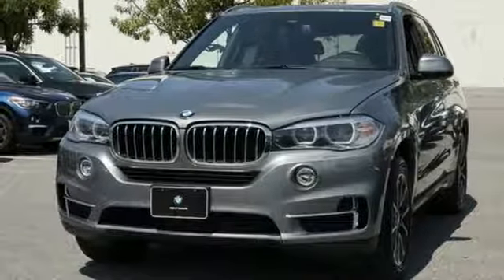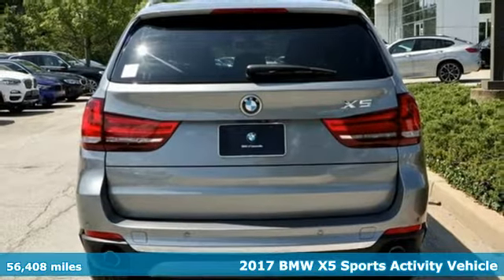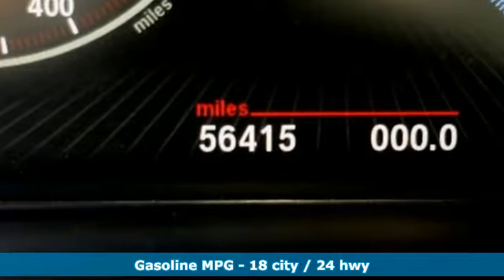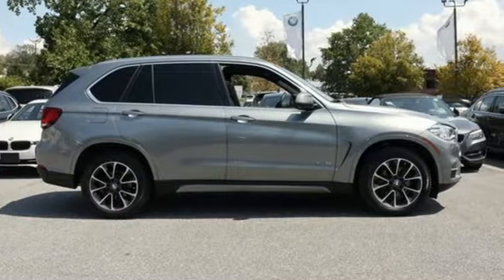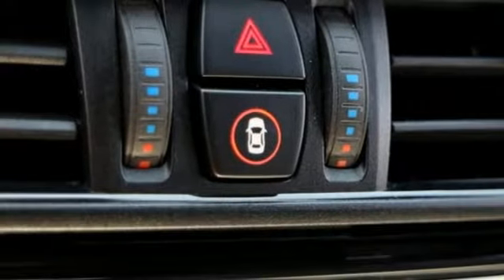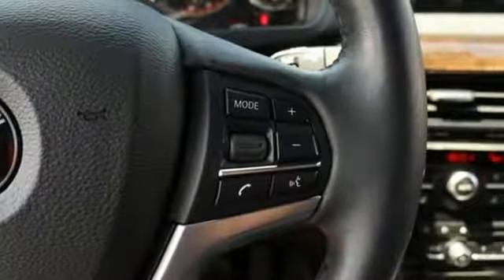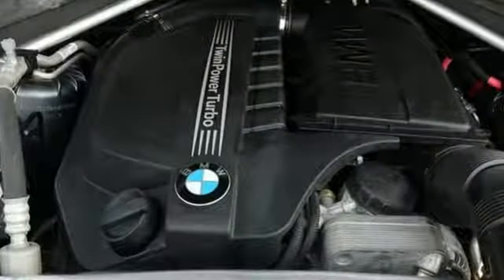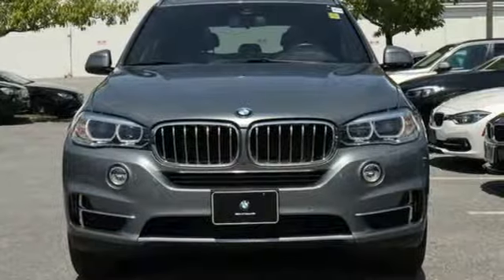Used 2017 BMW X5 Baltimore MD Woodlawn, MD 490697A - SOLD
Year: 2017
Make: BMW
Model: X5
Trim: xDrive35i
Engine: 3.0L I6 DOHC 24V TwinPower Turbo
Transmission: 8-Speed Automatic
Color: Gray
Interior: Black
Mileage: 56408
Stock #: 490697A
VIN: 5UXKR0C39H0V71808
MSRP: $67,495.00, Black w/Dakota Leather Upholstery, 4-Zone Automatic Climate Control, Active Blind Spot Detection, Active Driving Assistant, Chrome-Line Exterior, Cold Weather Package, Comfort Access Keyless Entry, Dakota Leather Upholstery, Driving Assistance Package, Driving Assistance Plus Package, Front Ventilated Seats, Head-Up Display, Heated Rear Seats, Heated Steering Wheel, Luxury Line, Luxury Package, Luxury Seating Package, Multi-Contour Seats, Navigation System, Premium Package, Rear-View Camera, Retractable Headlight Washers, SiriusXM Satellite Radio w/1 Year All Access, Speed Limit Information, Surround View, Wheels: 19" x 9" Lt Alloy Orbit Gray (Style 449), WiFi Hotspot, Wireless Charging.brbrRecent Arrival! CARFAX One-Owner. Certified. Certification Program Details: Mile One Certified, this vehicle comes with a 12 month or 12,000 mile powertrain warranty. Buy with Confidence. 18/24 City/Highway MPGbrbr*Your additional costs are sales tax, tag and title fees for the state in which the vehicle will be registered, any dealer-installed options (if applicable) and a $299 dealer processing fee (not required by law). Additional conditional manufacturer offers and incentives may apply and are not reflected in the listed MSRP. These offers and conditions on this vehicle may require financing through BMW Financial Services. Prices are subject to change, and prior sales are excluded from these offers. While every reasonable effort is made to ensure the accuracy of this information, we are not responsible for any errors or omissions contained on these pages. Please verify any information in question with the dealer.

Address:
6700 Baltimore National Pike